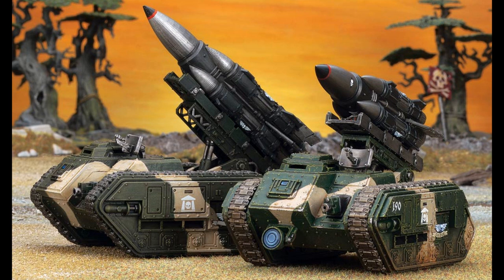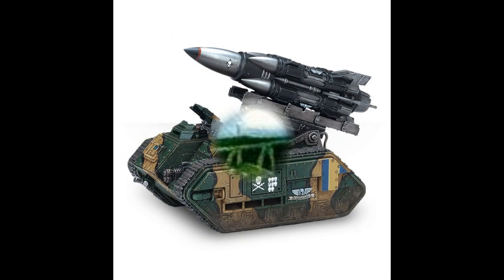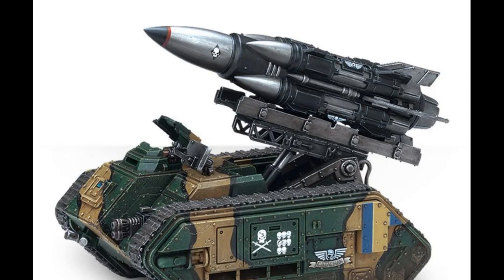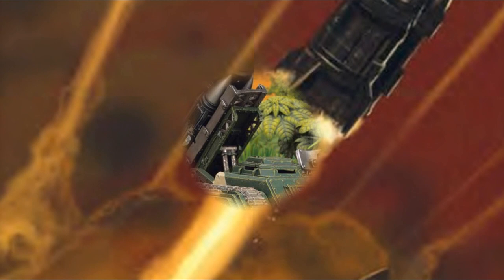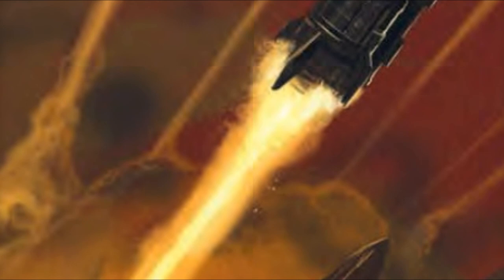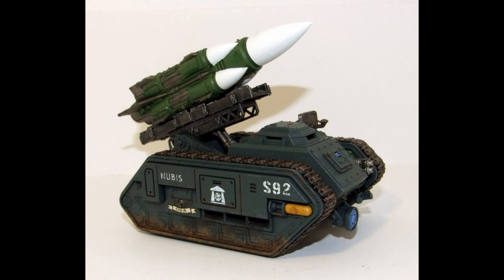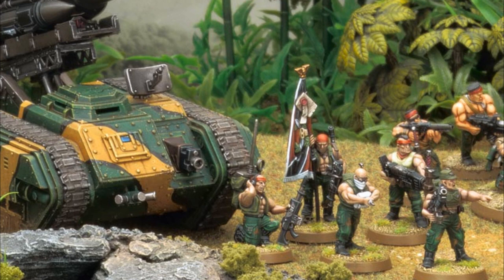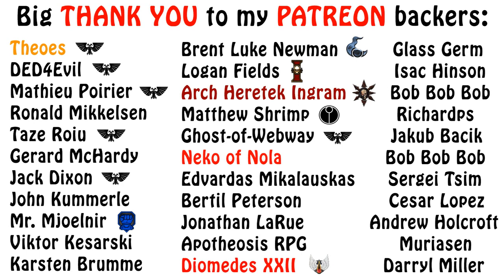Warhammer 40k Lore - Deathstrike Missile Launcher, Imperial Guard Vehicles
In this episode of my Imperial Guard Vehicles series, we talk about the immensely powerful Deathstrike Missiles and their launcher. Enjoy!!!